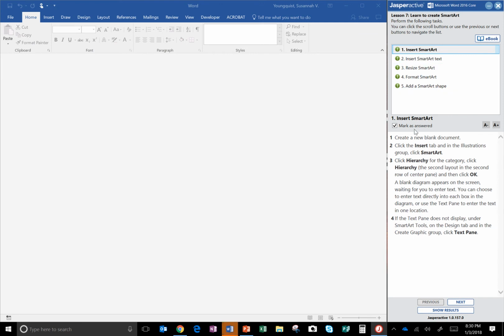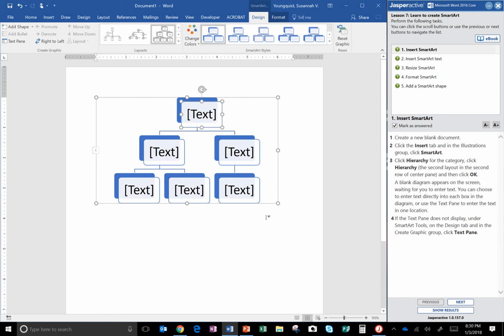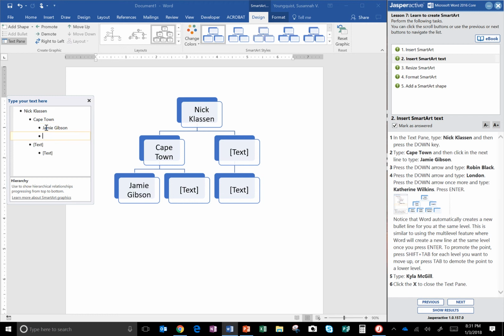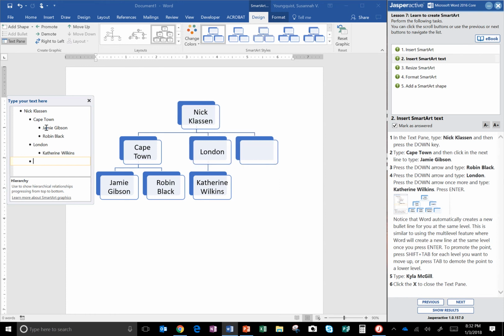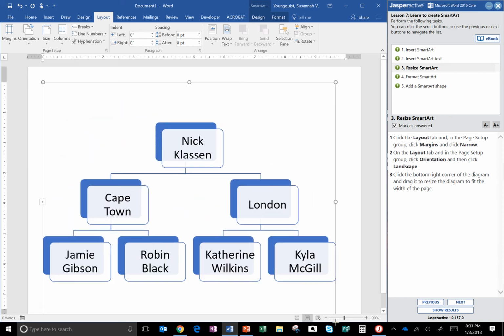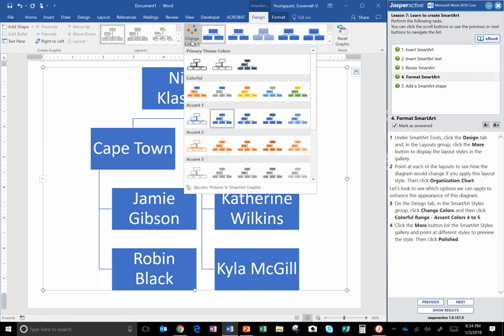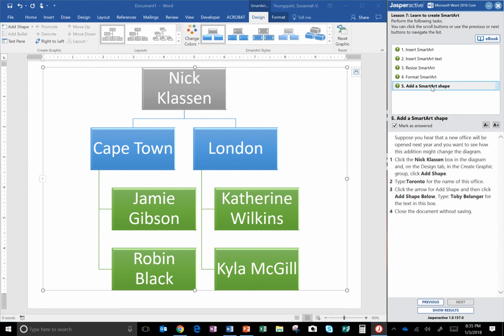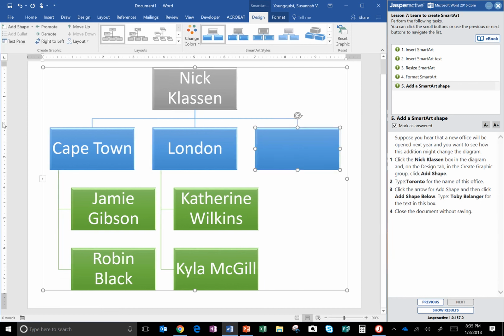JasperActive Word 2016 Core Lesson 7: Learn 5 Using SmartArt